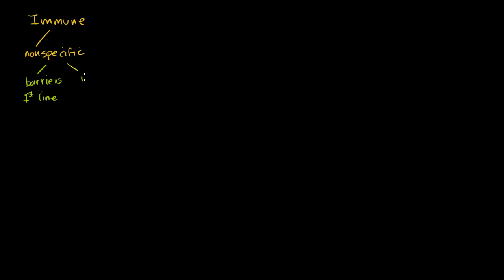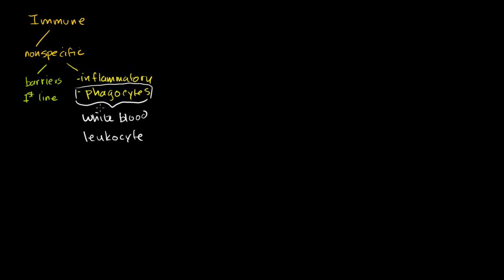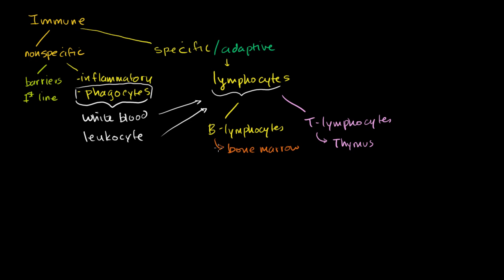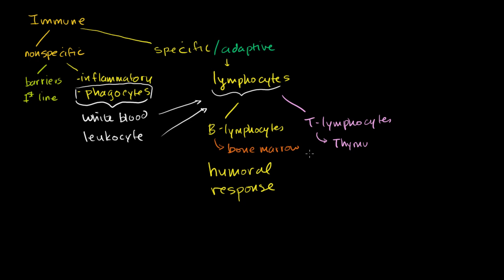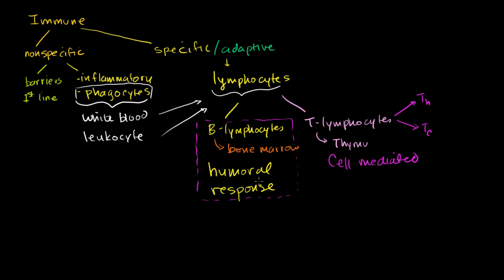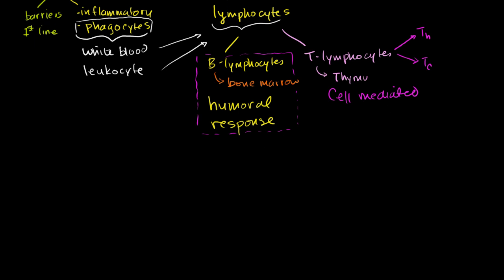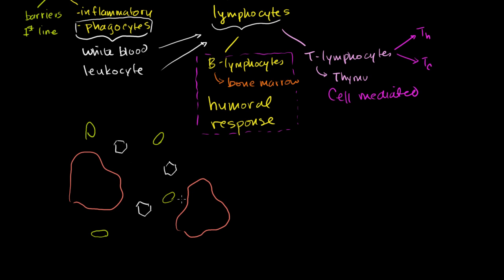Types of immune responses: Innate and adaptive, humoral vs. cell-mediated | NCLEX-RN | Khan Academy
Courses on Khan Academy are always 100% free. Start practicing—and saving your progress—now

Innate vs. adaptive immunity. Humoral adaptive immunity vs. cell-mediated adaptive immunity. Created by Sal Khan.